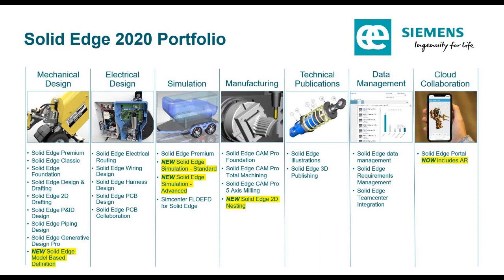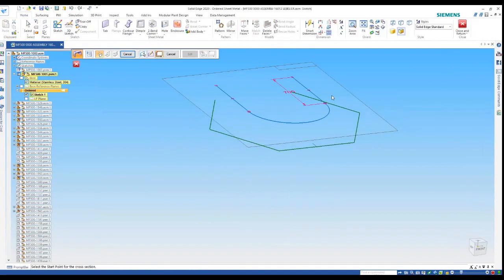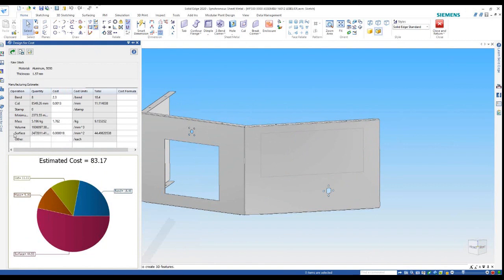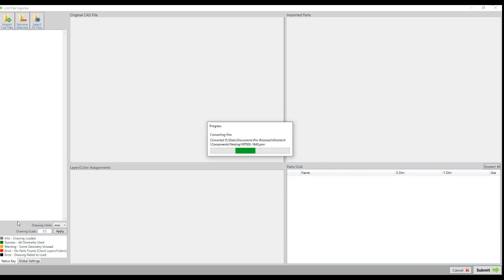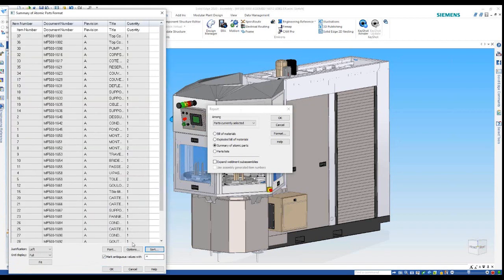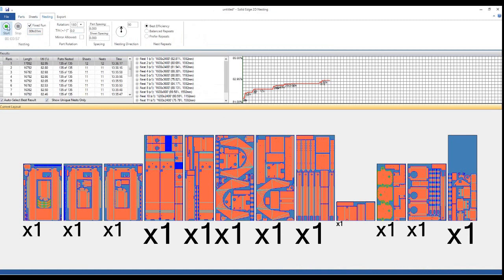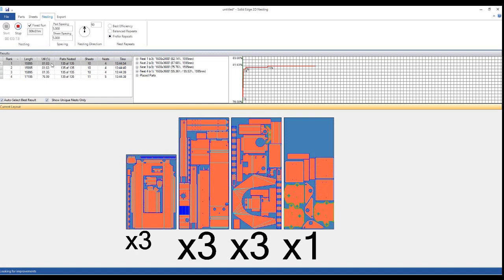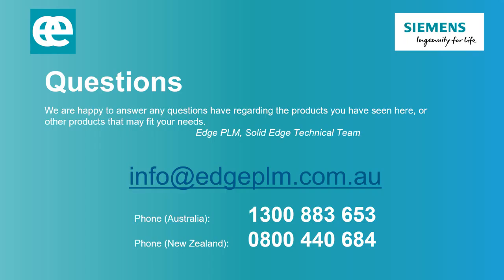What's New in Sheet Metal & 2D Nesting - Solid Edge 2020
With Solid Edge 2D Nesting, generate optimized layouts for the two-dimensional cutting of fabrication materials, including sheet metal, plastic, wood, fabric and textiles. 2D Nesting saves fabricators time and money by allowing them to manage material use more effectively.

The process of 2D Nesting, or the organization of 2D shapes efficiently on a single cutting plane, is much like processes dressmakers have used for decades. The optimized nesting patterns, created using a next-generation nesting algorithm, markedly reduce preparation time, waste and costs.